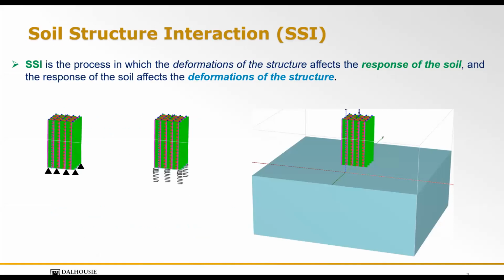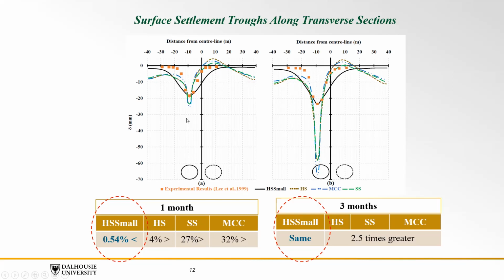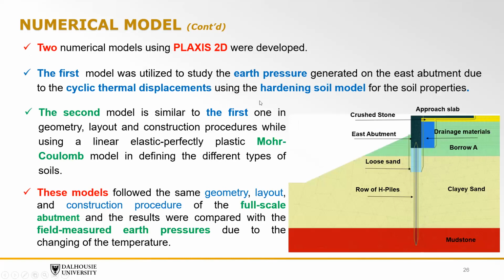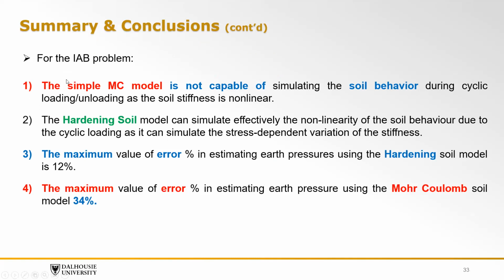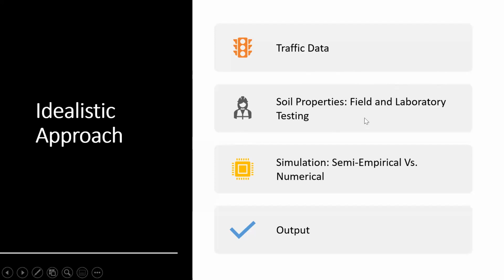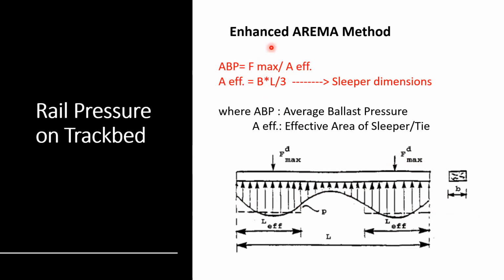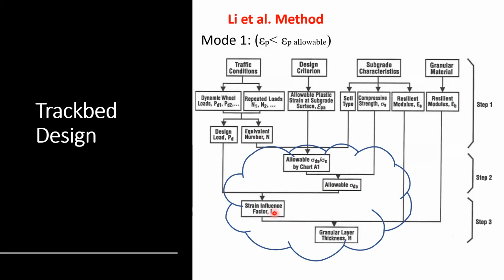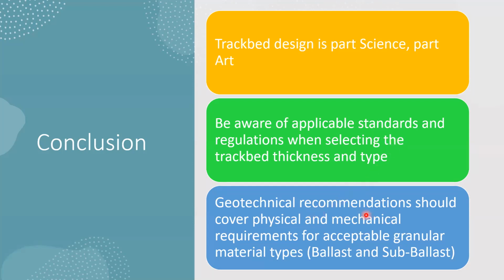GeoRamadan Second Day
Soil structure interaction
Prof. Dr. Hany El Naggar
Railroad design with focus on rails in mining sites.
Dr, Ahmed Youssef
Welcome to new geotechnical world without any restrictions in understanding well this amazing science.